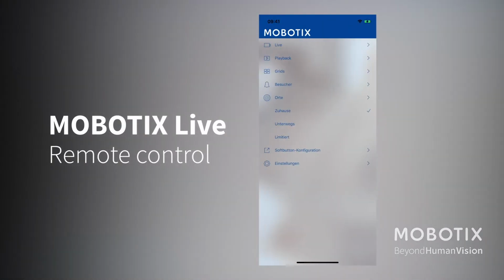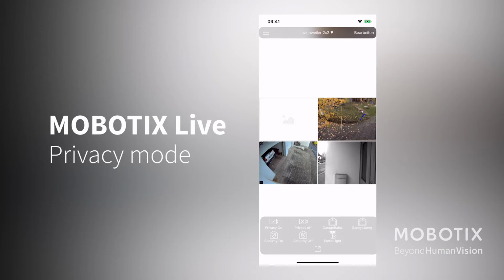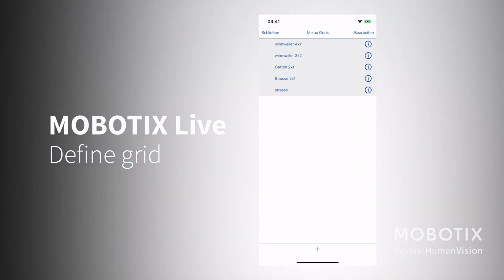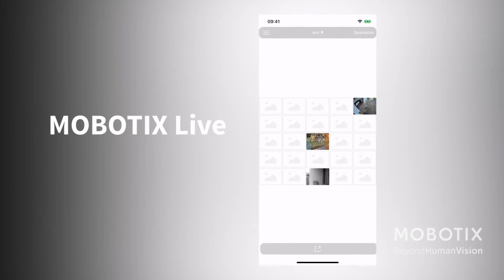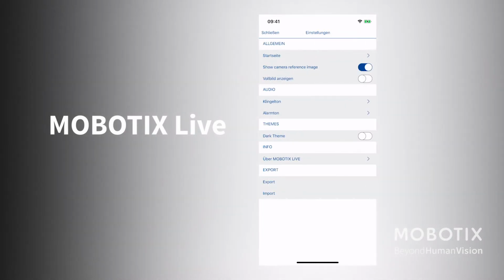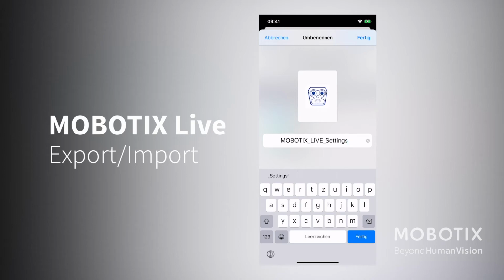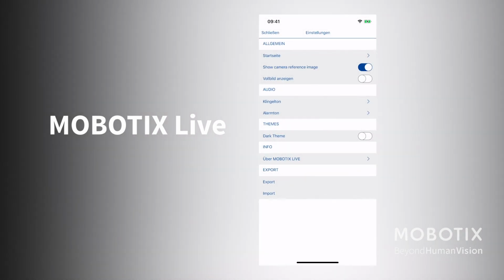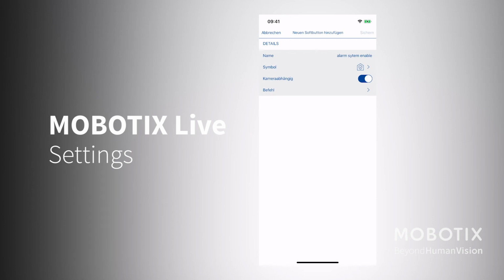MOBOTIX Live 2.5 – Mobile App for iOS and Android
The mobile companion for the MOBOTIX IoT camera
MxBell is now called MOBOTIX LIVE. But not only the name is new. The app has evolved from the original door station application to comprehensive mobile companion for MOBOTIX IoT cameras.The application now has expanded functions and optimized operation. For example, the new Grid View can display up to 25 IoT cameras in parallel. MOBOTIX LIVE supports IoT camera models from the x4 to the MOBOTIX 7 generation.